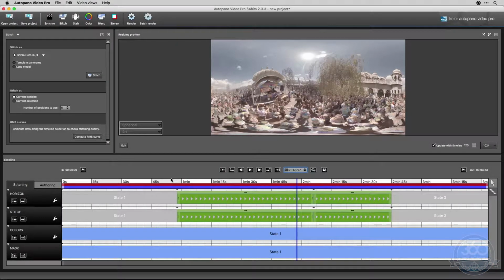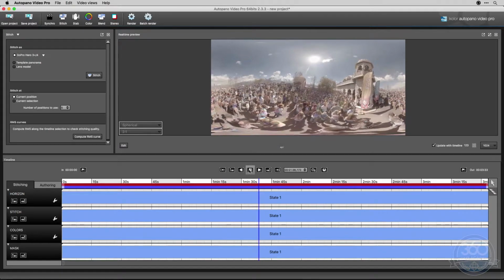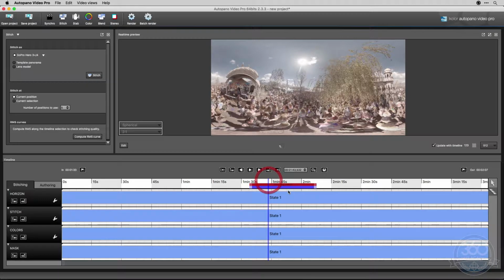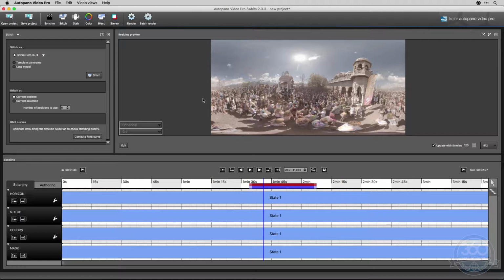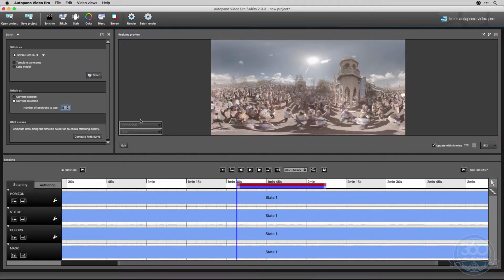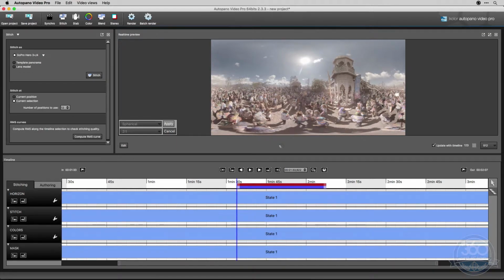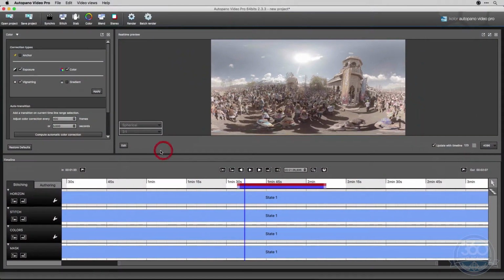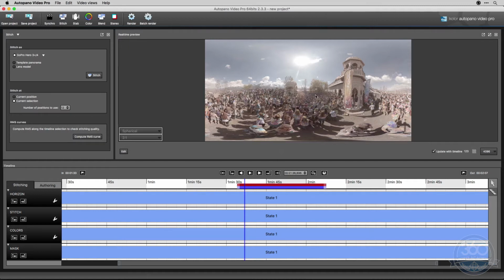What in the Actual F#&% is Range Stitching in AutoPano Video Pro?